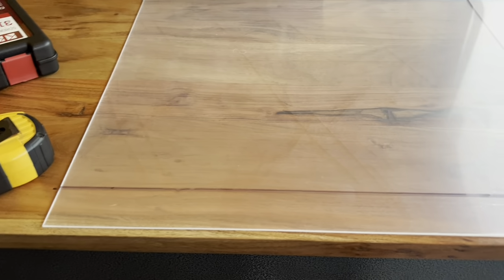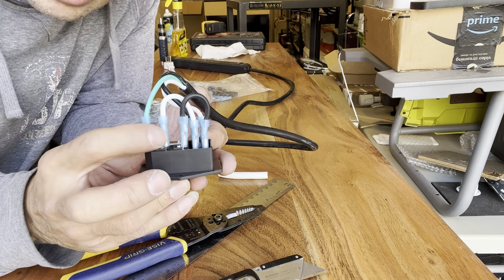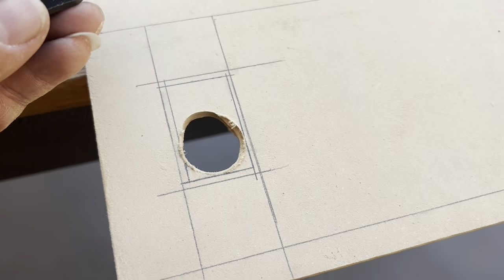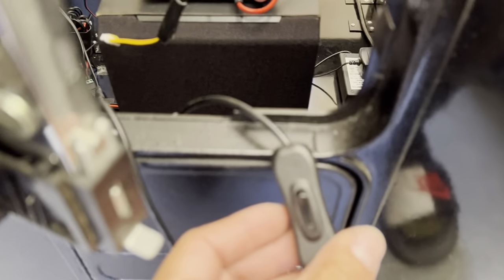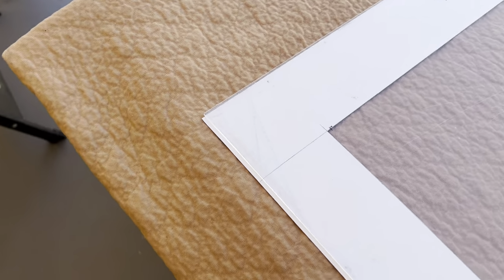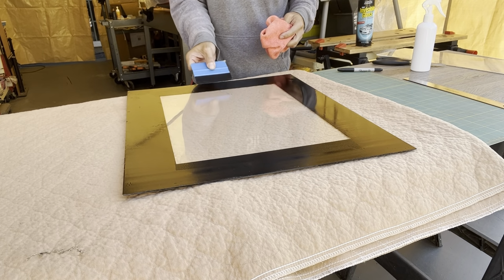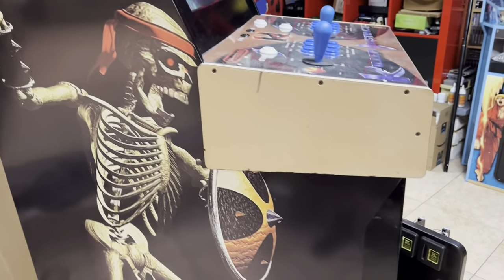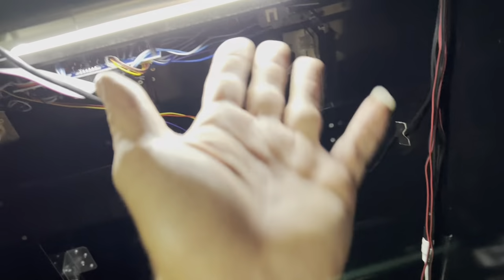Arcade1up Killer Instinct pt11 Komplete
Finally guys our journey is done!! I just hope everyone successfully follow my tutorial on how to build this full sizes from scratch… it came out amazing 🤩 I am surprisingly how it came out… looks better than the Og 👌👻👍😉!! Also on this tutorial I’m showing how to measure bezels and cut the easy way.. all wiring’s and lots of tips and tricks 👻!!
Happy Halloween 🎃 everyone!! Cleeeeeaaaaannnnn like a motha yeah yeah yeah

Parts and accessories link 👇
On/off switch

Low profile wheels
Note!!! Its great on 1up cab 👻👌😉

Female dc adapter

Power switches